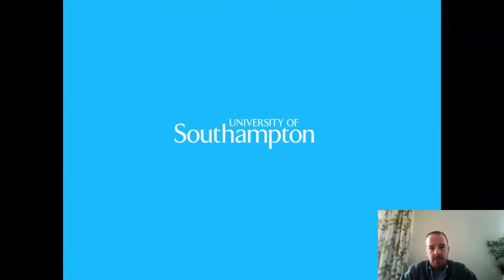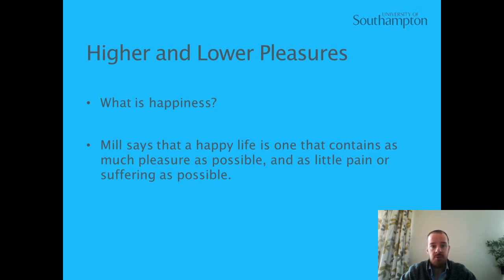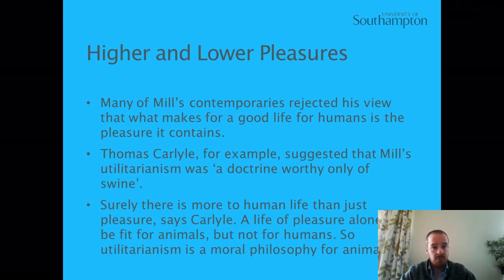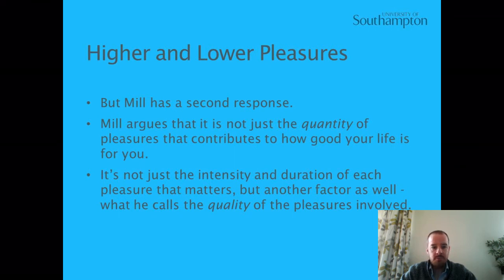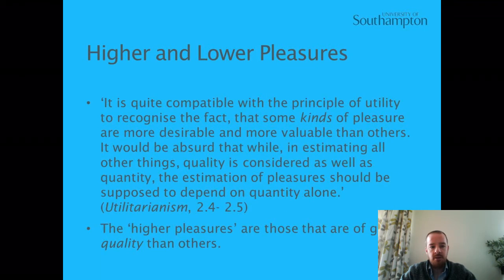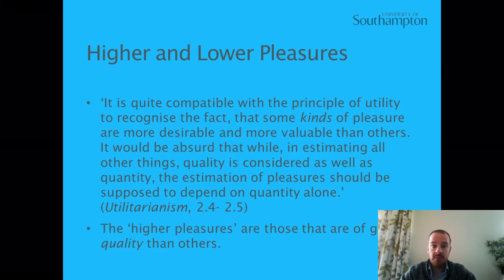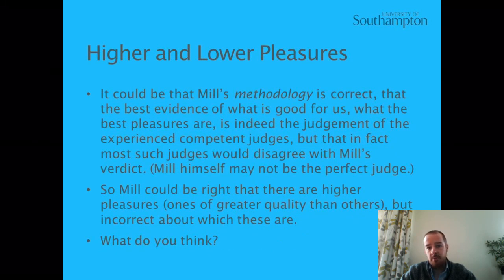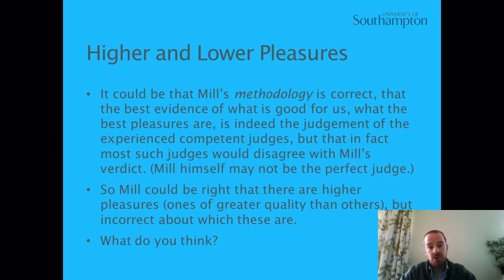MORAL PHILOSOPHY - Higher and Lower Pleasures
In this series, philosophers from the University of Southampton explain some of the key concepts for the AQA Philosophy A Level. In this video, Brian McElwee looks at Higher and Lower Pleasures.

Study Questions:
Q1. What is Thomas Carlyle’s objection to utilitarianism? What are Mill’s two responses to the objection?
Q2. According to Mill, how do we find out which pleasures are of higher quality?
Q3. What sorts of pleasures does Mill think are of higher quality?